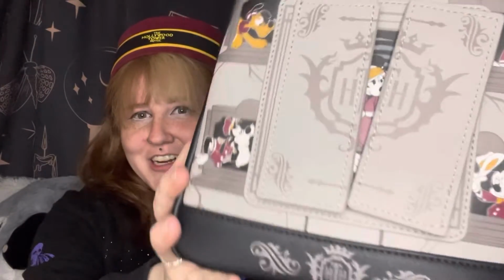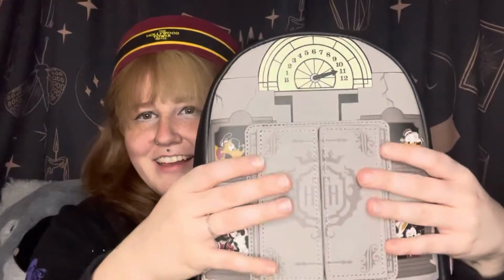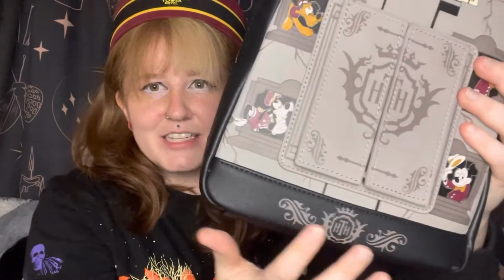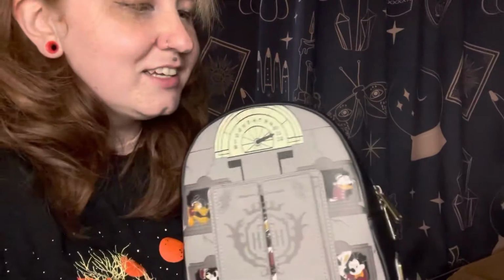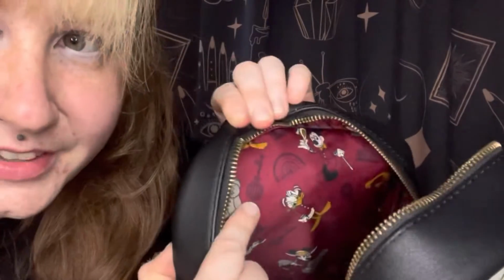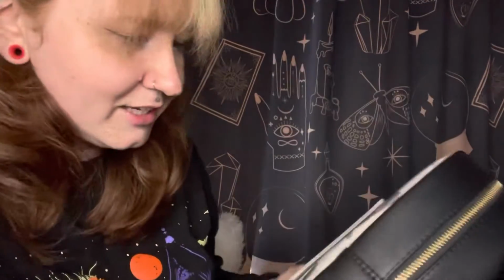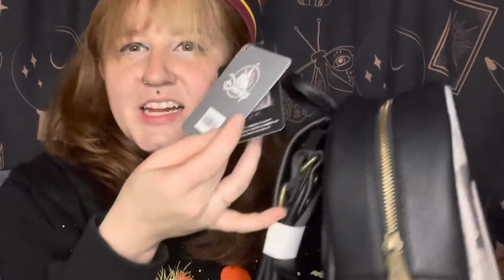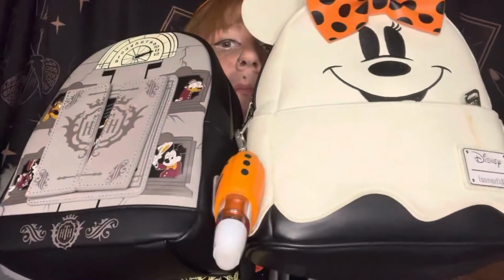Tower of Terror Loungfly Unboxing| HALLOWEEN '22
Let’s unbox my latest loungfly together!

♡ Social ♡